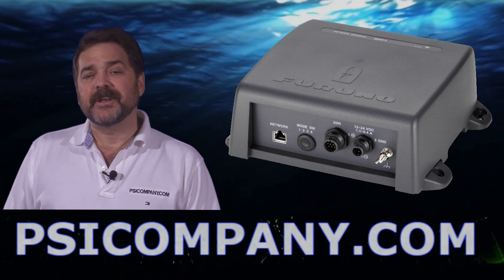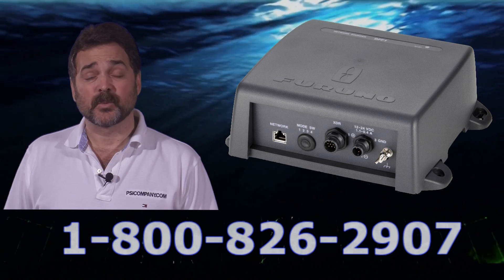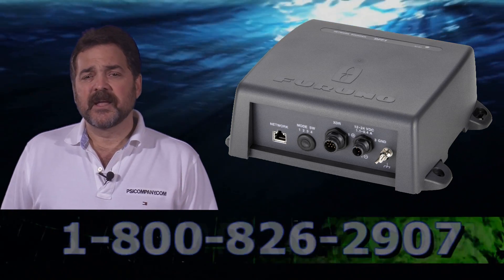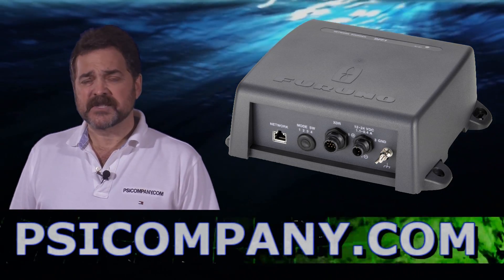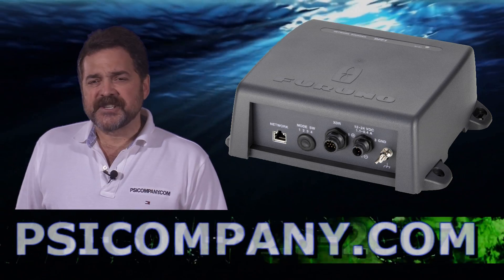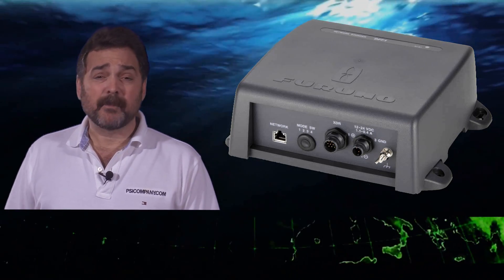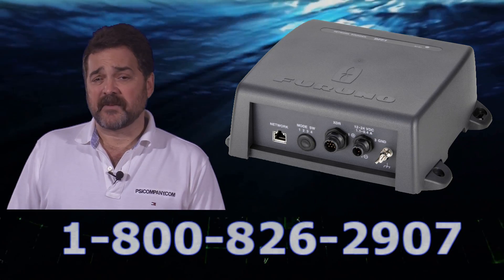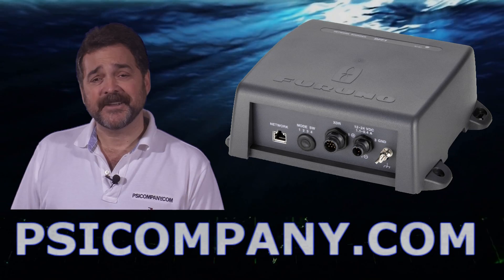Furuno DFF3 Fishfinder, up to 3KW, 28 - 200 kHz - Visit Us for New Models!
Furuno DFF3 Fishfinder designed for Navnet, VX, and 3D Networks. 28 to 200 KHz, Up to 3KW Transmit Power, Single Frequency, Dual Frequency, Zoom, Bottomlock and more.

Furuno's DFF3 is a new network sounder featuring FDF (Furuno Digital Filter) signal processing technology. The DFF3 is designed for use with NavNet, NavNet vx2 and NavNet 3D. This new digital Network Sounder can turn any NavNet display into a powerful, dual-frequency digital fish finder. The compact network sounder unit connects directly to a NavNet display or an Ethernet hub with a single Ethernet cable. If it is connected to an Ethernet hub that has multiple displays attached, each of those displays will have access to the Network Sounder.
The sounder itself has a selectable 1, 2 or 3kW output power. You may choose any two operating frequencies from 28 to 200kHz with FFS (Furuno Free Synthesis) technology. With the powerful DFF3, you can obtain detailed echoes of bottom structure and fish using range scales of up to 3,000 meters (nearly 10,000 feet). And because the Network Sounder is used on a NavNet display, you will also be able to use its Radar and Chart Plotter features depending on which unit you have.

The DFF3 is a direct replacement for the BBFF3 network sounder

Standard Features:

Utilizes FDF (Furuno Digital Filter) signal processing technology
Output power 1 to 3 kW
Furuno Free Synthesizer (FFS) allows for selectable operating frequency of 28 to 200 kHz
Dual frequency, alternate transmission
Works with NavNet1, NavNet vx2 and NavNet 3D with no software update required
Compatible with Airmar transducer ID technology
Heaving compensation with use of the SC-30/50/110
Variable Transmission Rate for different depth ranges allows for more detailed observation of bottom
Dedicated 6-pin temperature sensor port available
WAGO connection for ease of installation